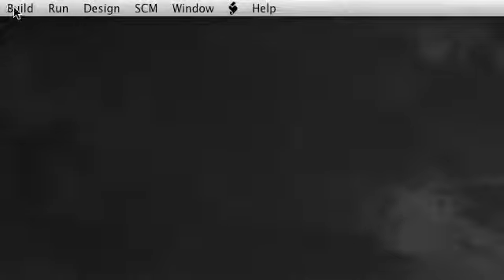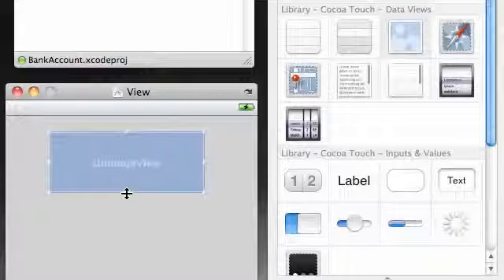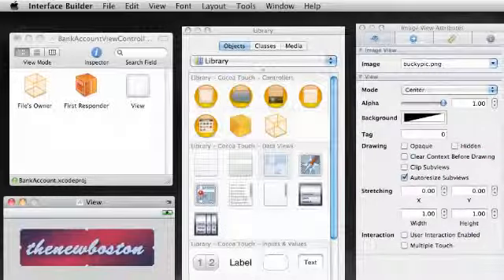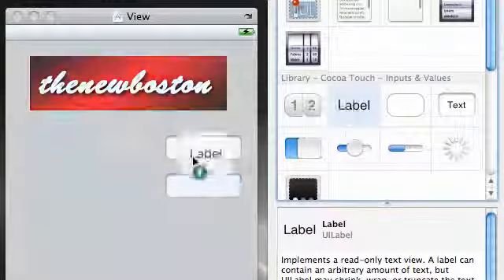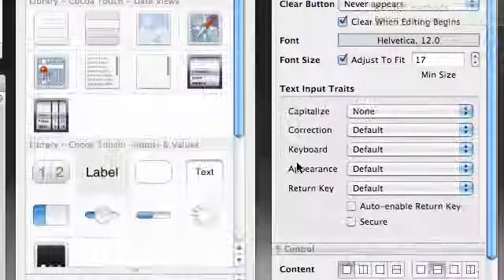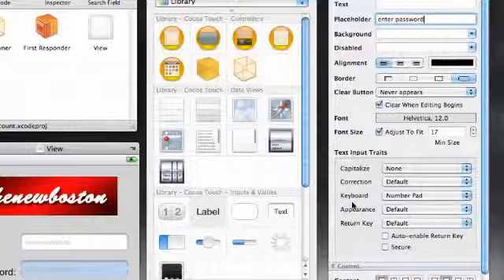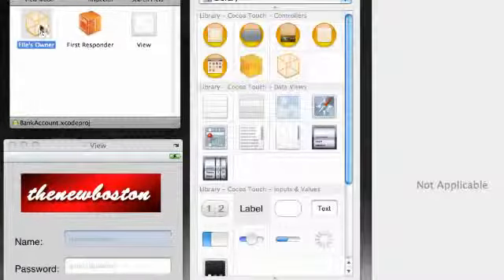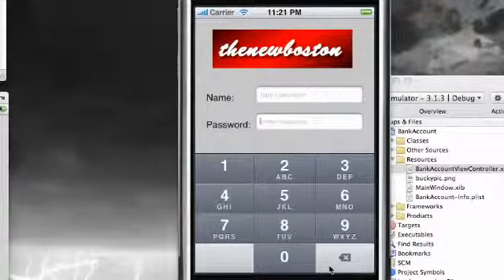iPhone Development Tutorial 8 - Adding Images and Text Fields